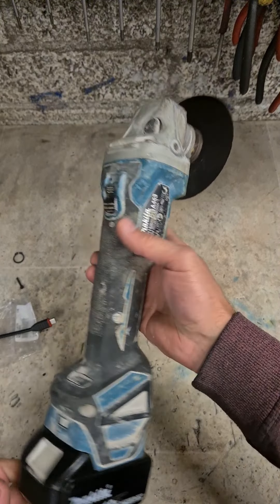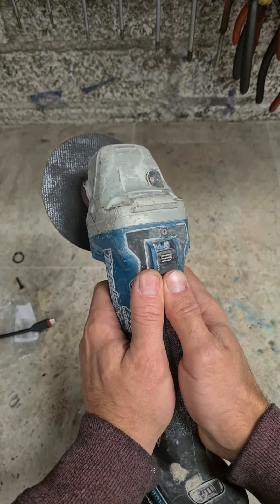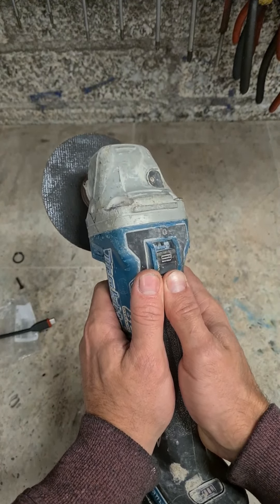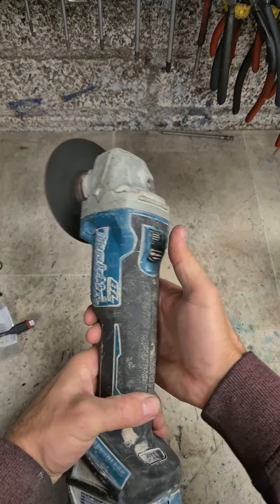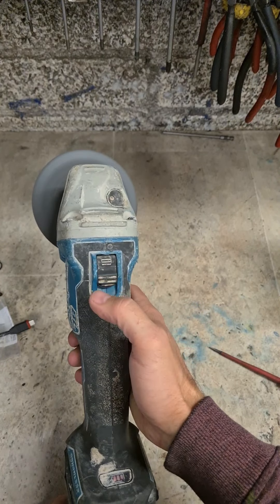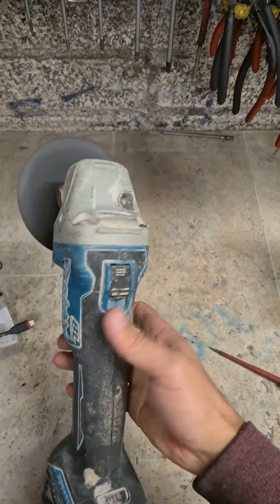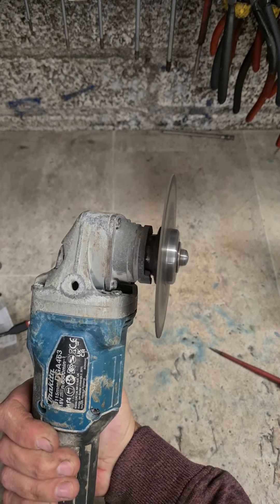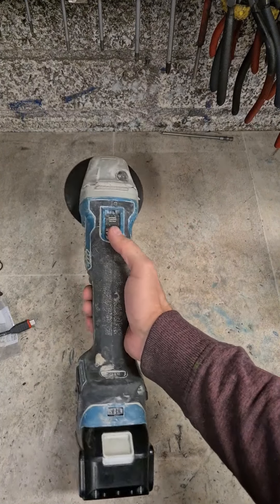Makita cordless grinder switch lever sticking and won't engage.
A simply little repair this one, but a frustrating problem if your grinder switch become stiff.

Cordless grinders are used in a lot of dirty jobs now, like tiling and cutting concreat.
The dust and grit can buildup inside the machine and start to jam up the switch lever itself.

Simple to fix, simply open the tool and clean it out with some compressed air. This generally cure the problem. But if not you can also replace the switch button for 1 or 2 euro.